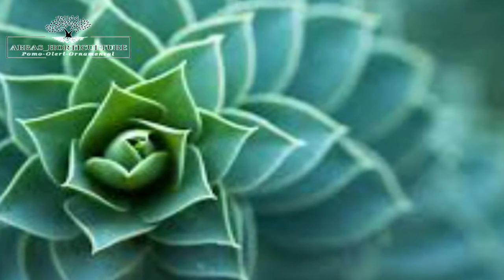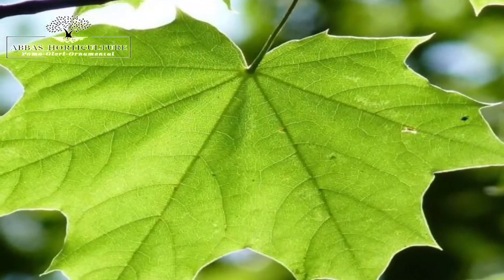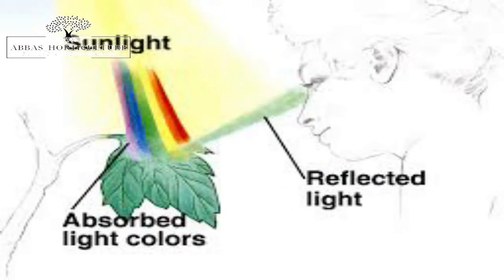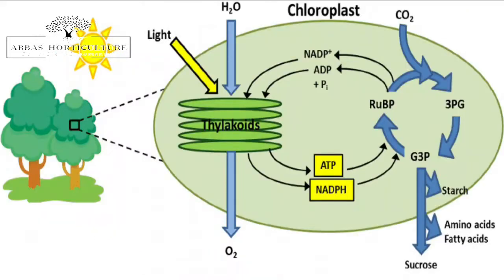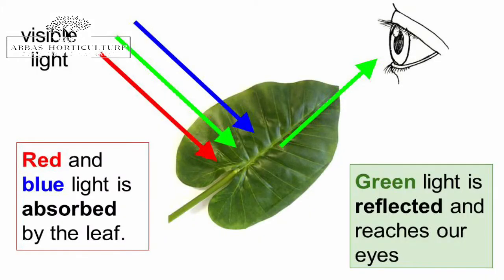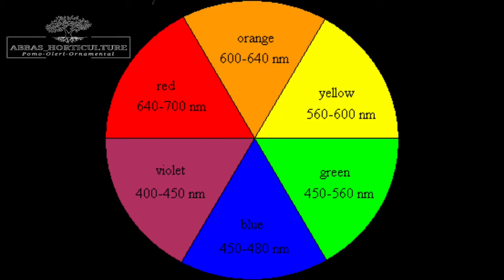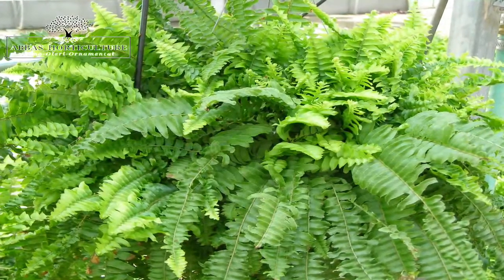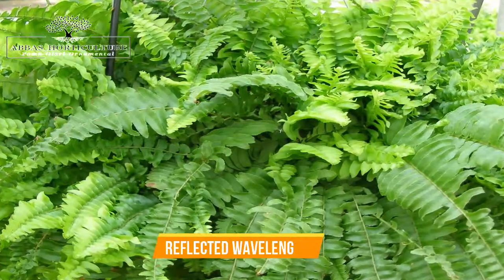Why Plants Are Green? | What Is The Reason Of a Green Color Of The Plants | Planet In Green Color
Assalam-o-Alaikum!
I hope everyone will be fine. So, Guys In this video you will know about the green color of the plants, that why plants are in green color?
For more such type of informative videos,

Muhammadabbas95